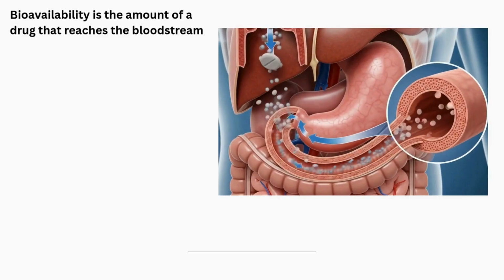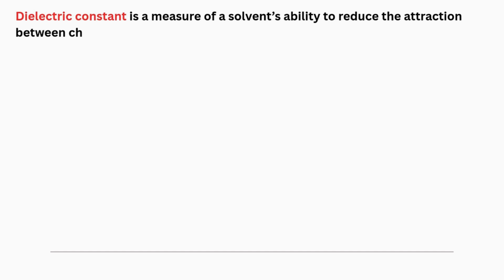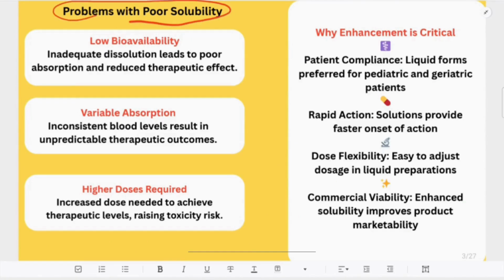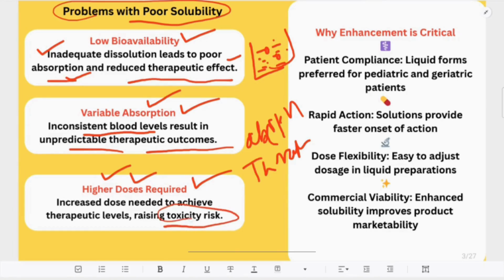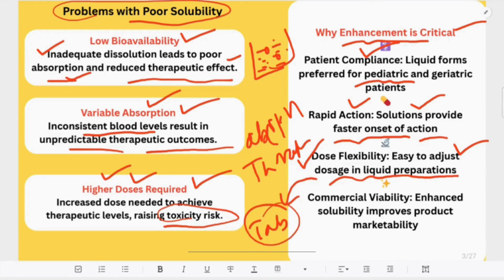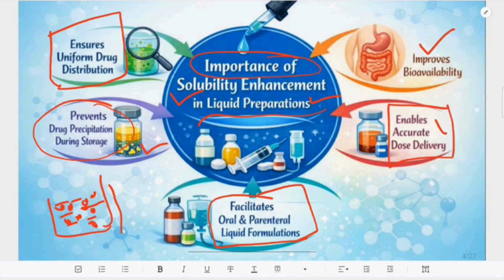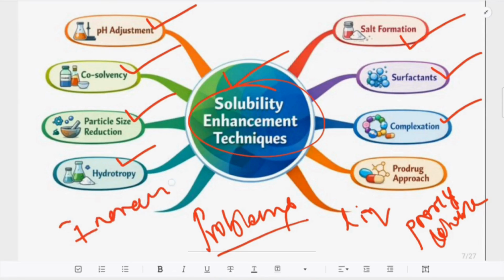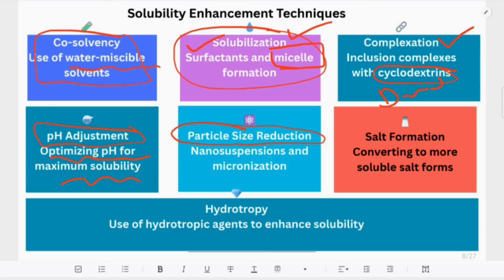Importance of Solubility in Liquid Dosage Forms | Bioavailability & Solubility Enhancement | B.Pharm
In this video, we explain the Importance of Solubility in the Formulation of Liquid Dosage Forms in a simple and exam-oriented way for B.Pharm and pharmacy students.

The video begins with basic and essential concepts, including:
• What is Bioavailability
• Dielectric Constant (easy explanation)
• Uniform Dosing and Non-Uniform Dosing
• Polar and Non-Polar Solvents

We then discuss the problems associated with poor solubility, such as:
• Low bioavailability
• Variable drug absorption
• Non-uniform dosing
• Risk of drug precipitation during storage

Next, the importance of solubility in liquid dosage forms is explained clearly, highlighting how good solubility:
• Increases bioavailability
• Facilitates uniform dosing
• Prevents drug precipitation during storage
• Helps in achieving accurate and consistent dosing

Finally, we briefly introduce important solubility enhancement techniques, including:
• Co-solvency method
• pH adjustment method
• Surfactant method
• Particle size reduction
• Complexation method
• Hydrotropy method

This video is highly useful for B.Pharm students, competitive exams, viva preparation, and pharmaceutics concepts.
Chapters :
Definition of solubility 00:46
definition of bioavailability 46 : 1:24
definition of uniform dose  1:27 : 1:39
definition of miscible liquids 1:39 : 1:50
definition of dielectric constant, polar solvents , non polar solvents 1:50 : 245
problems with poor solubility 2:46 : 5:28
importance of solubility 5:30 : 6:35
solubility enhancement techniques 6:36 ; 9:06

📌 Watch till the end for a clear understanding of solubility concepts in liquid dosage forms.

importance of solubility
solubility in liquid dosage forms
importance of solubility in pharmaceutics
liquid dosage form formulation
bioavailability in pharmaceutics
poor solubility problems
uniform dosing non uniform dosing
dielectric constant pharmaceutics
solubility enhancement techniques
co solvency method
ph adjustment method
surfactant method
particle size reduction
complexation method
hydrotropy method
b pharm pharmaceutics
pharmacy students lecture